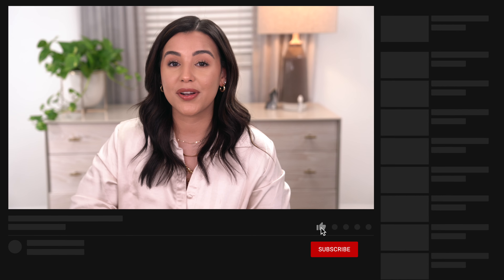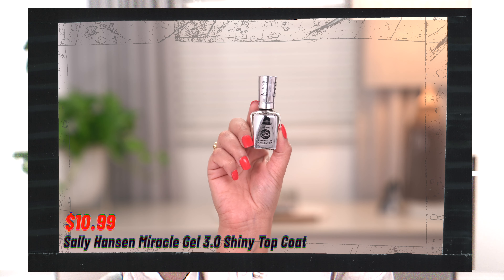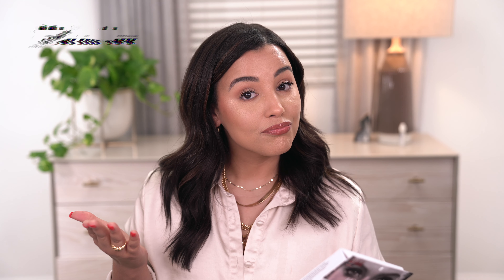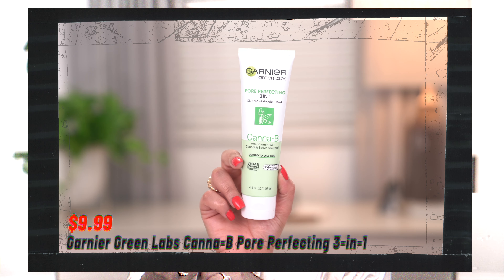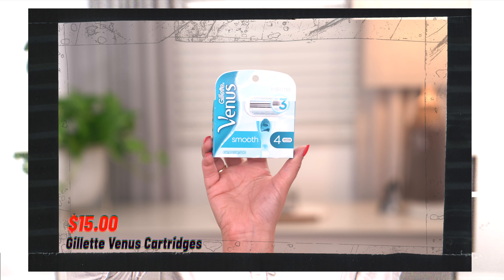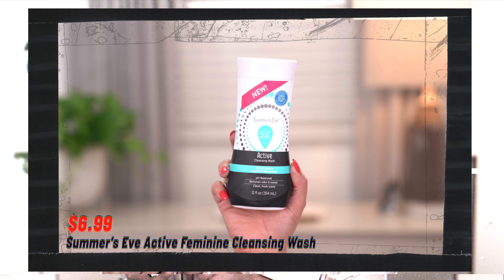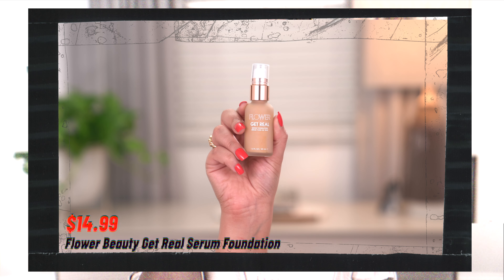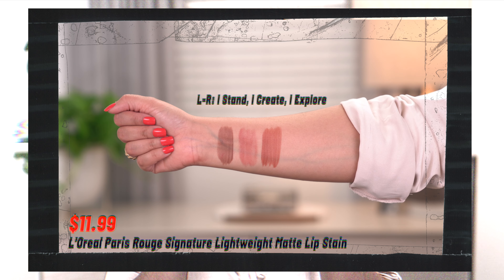WHATS NEW AT THE DRUGSTORE?! *NEW Affordable Makeup Haul*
Today's video is YET ANOTHER AFFORDABLE drugstore makeup haul! TWO in ONE MONTH?! Who am I? This time I did ALL of my shopping at CVS! What were some of your favorite products? What other drugstore products should I check out? Make sure you leave me all your recommendations down below in the comments! For those of you who are new here, I film beauty on a budget videos using the best affordable products so you can feel and look good without breaking the bank. See ya then!

0:00 - Intro
0:56 - Nails
3:25 - Eyelashes
6:03 - Face Cleanser
7:13 - Razors
8:13 - Makeup Wipes
8:55 - Private Area Wash
9:50 - Makeup
14:24 - Final Thoughts

10 NEW AFFORDABLE DUPES For High End Makeup Products *Drugstore Products That Beat High End Makeup*

RING:
sold out

DAINTY CHAIN:

LETTER PENDANT:

PRODUCTS MENTIONED

FACE CLEANSER:

PRIVATE AREA WASH:

FACE PRIMER: